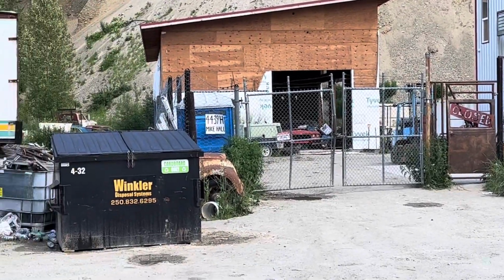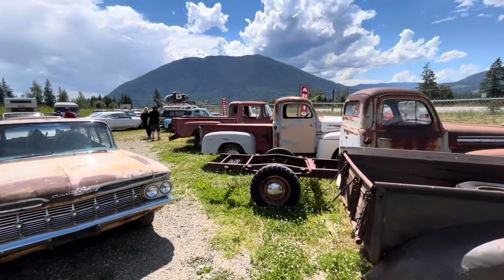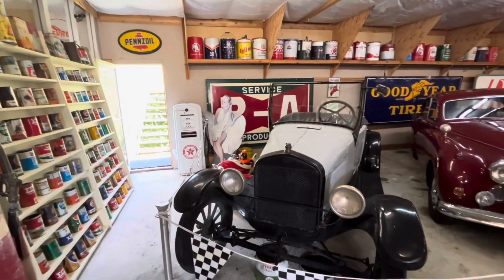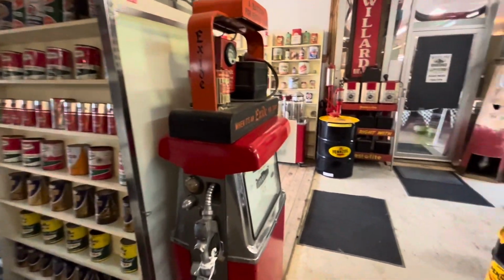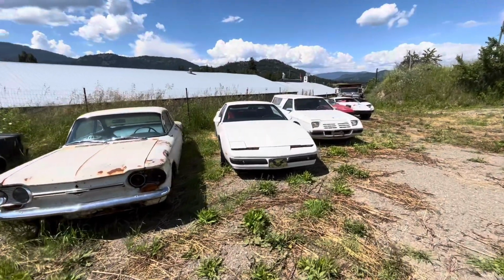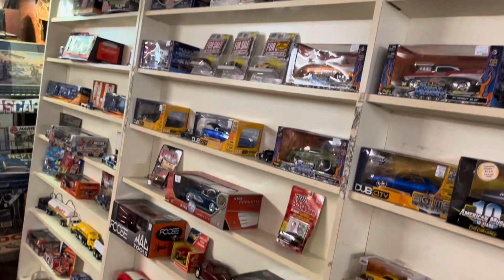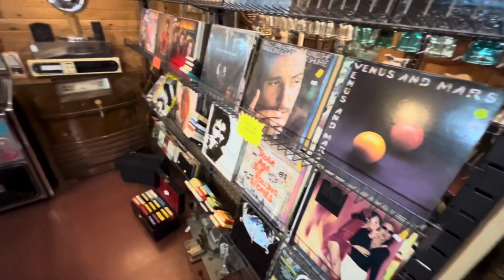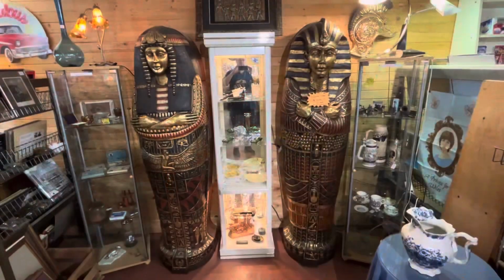Rust Valley Restorers (Netflix) filming location and museum in Tappen Valley BC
Home of the Rust Bros and the Netflix show Rust Valley Restorers